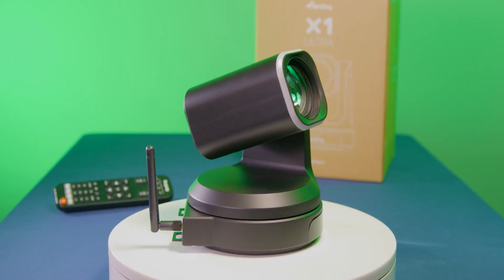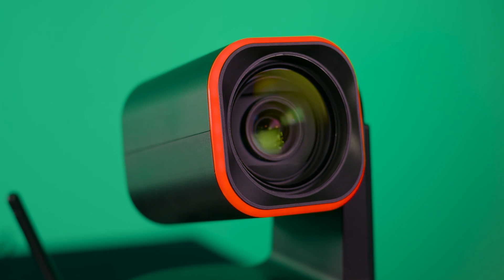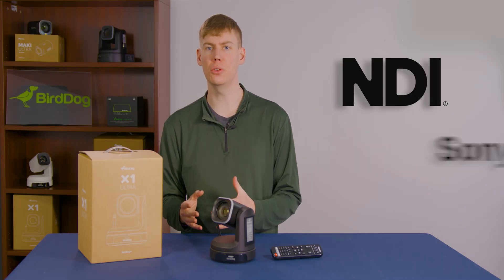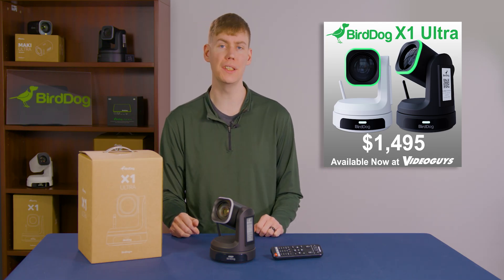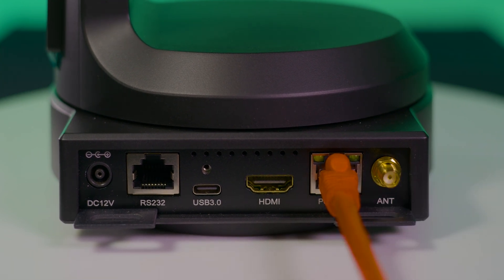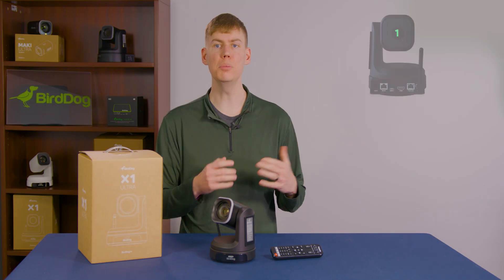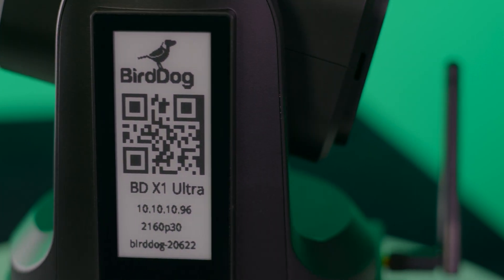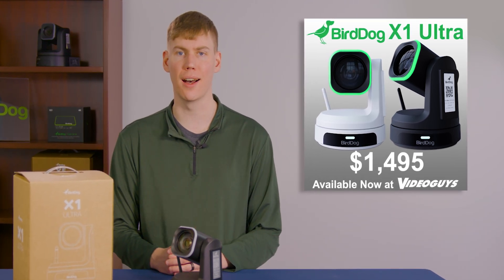BirdDog X1 Ultra - 4K Wireless NDI PTZ Camera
The BirdDog X1 Ultra offers great image quality, supporting up to 4K 30p. The X1 Ultra’s 12x optical zoom performs exceptionally well, even in low-light conditions. Combine that with active noise reduction and your shots will shine, whether you’re in a dimly lit auditorium or in a studio

The X1 Ultra offers multiple ways to control the camera including NDI & Sony Visca which can be controlled with a joystick controller, or through a web browser. Alternatively, you could use the included IR remote.  These various control options give you multiple ways to keep your subject properly in frame.

Connectivity matters, and the X1 Ultra seamlessly integrates into your network. The X1 Ultra utilizes NDI HX 3 with high efficiency to connect to your network wirelessly. If you do not want to connect wirelessly you still can use the RJ45 port for standard NDI and PoE use. The X1 Ultra offers both USB-C and HDMI outputs as well. Whether you are looking to connect to a Teams call, a switcher or any other device, the X1 Ultra makes it easy.

One of the new features of the X1 Ultra is the ability to use the HDMI Out as an NDI decoder. This can be used to output any NDI feed on your network via HDMI. This can be utilized as a confidence monitor, teleprompter and much more.

But that’s not all. The X1 Ultra’s E-Ink Label simplifies camera identification and setup, making it easier than ever to find the camera’s IP address, especially in a multicamera environment.